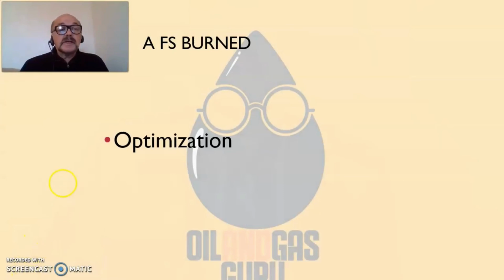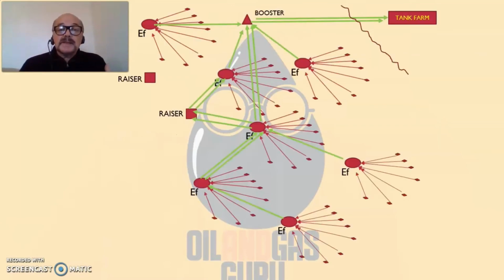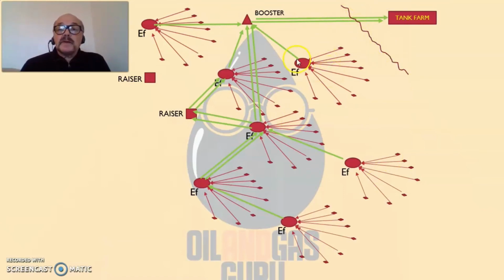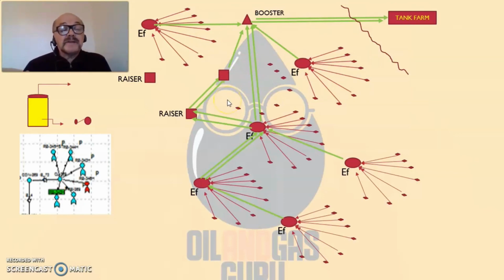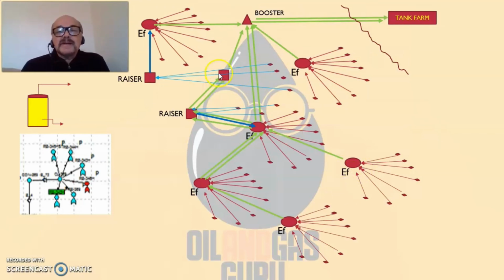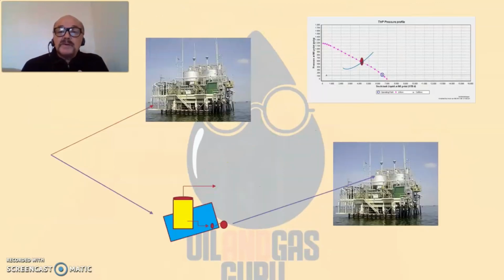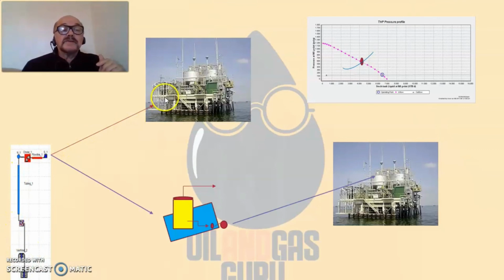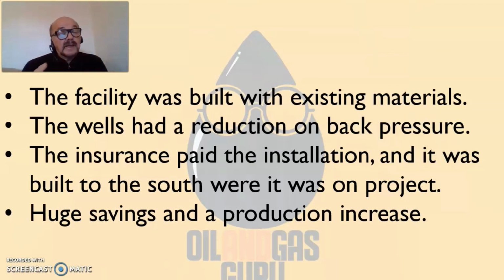In Case Of Burned Flow Station